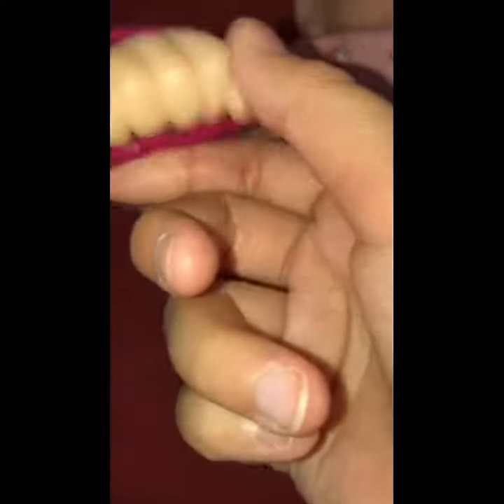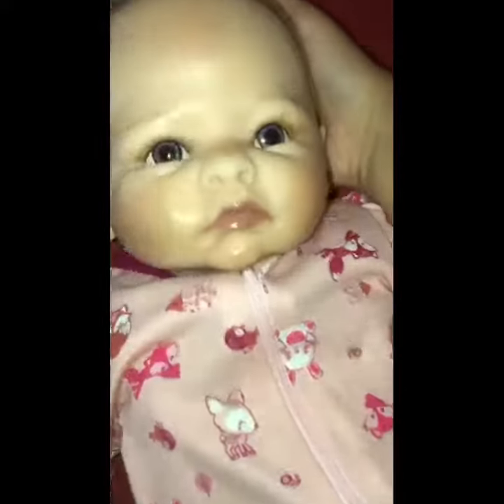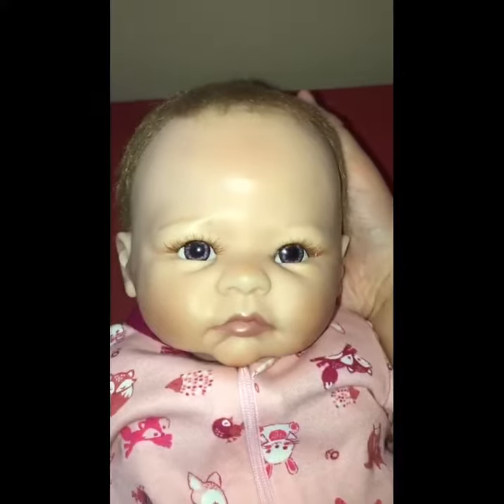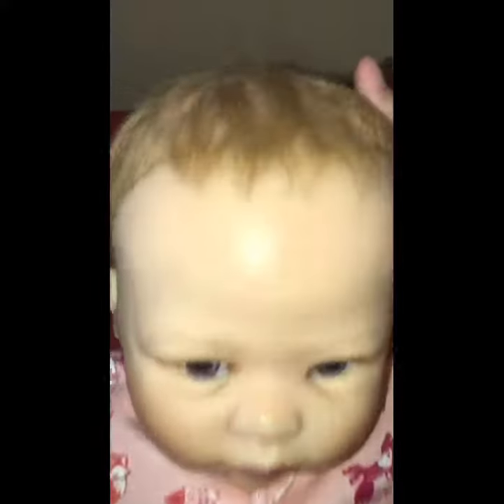July 12, 2020